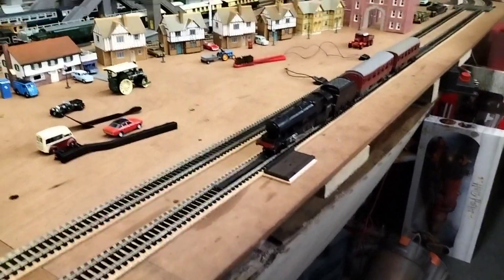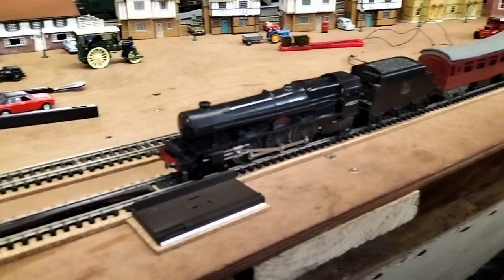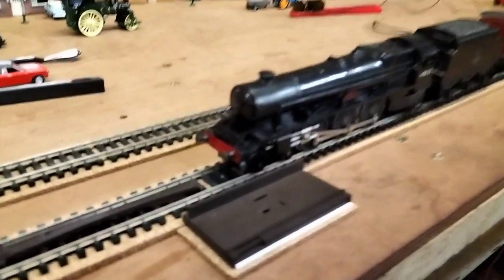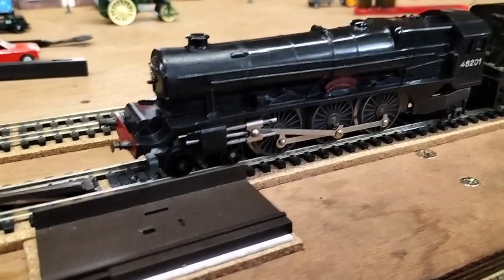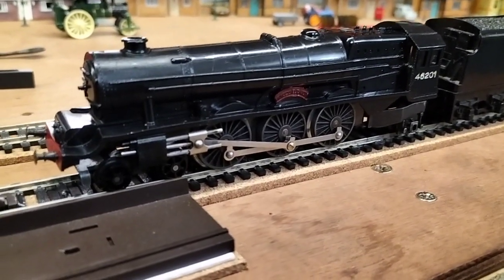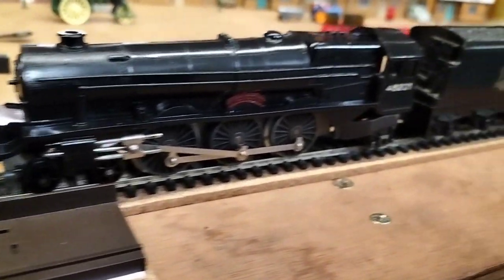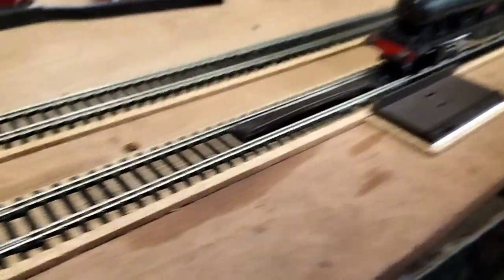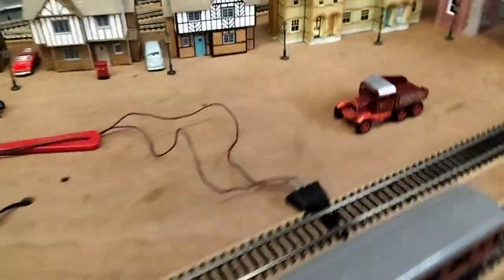so here's the old Tri-ang Princess Elizabeth running around the layout all most 😂😂